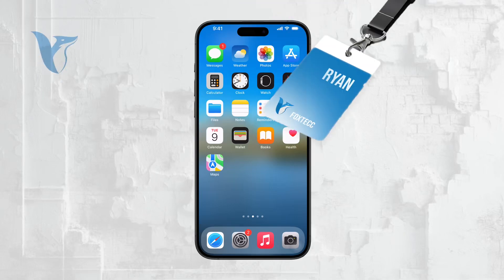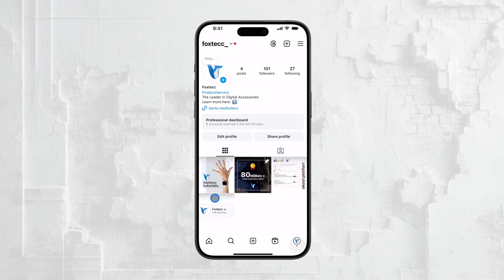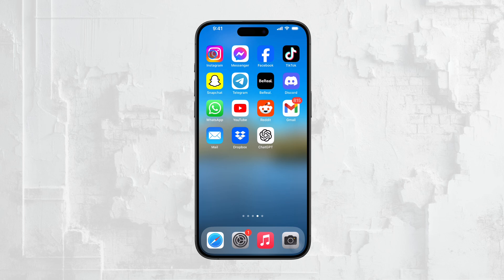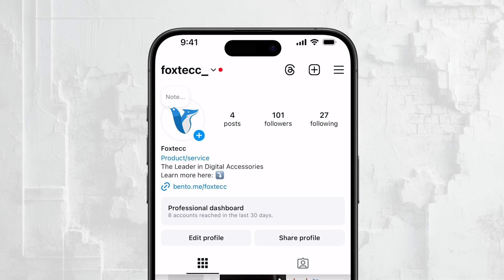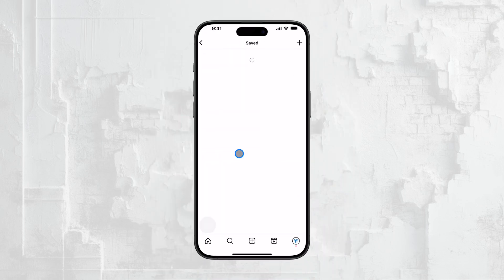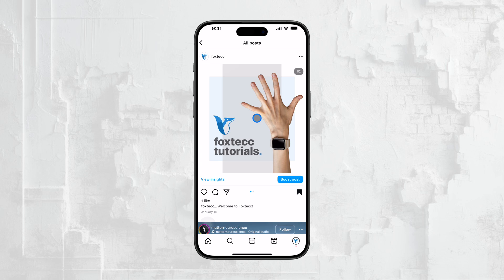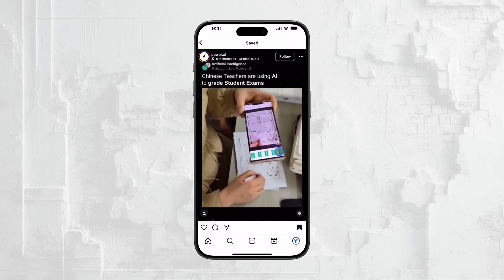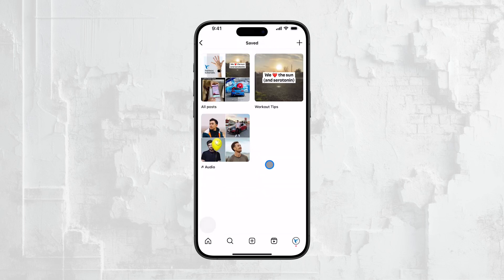How Can I Find my Saved Reels on iPhone (tutorial)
In this video, we’ll guide you through the process of finding your saved Reels on your iPhone. Whether you’re trying to rewatch or manage your favorite content, this step-by-step tutorial will show you exactly where to locate and access your saved Reels quickly and easily.